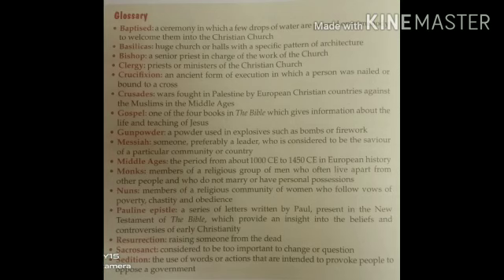History - Class 7 - 05.05.20 - St Mary's convent school